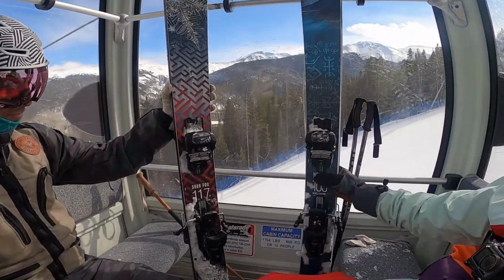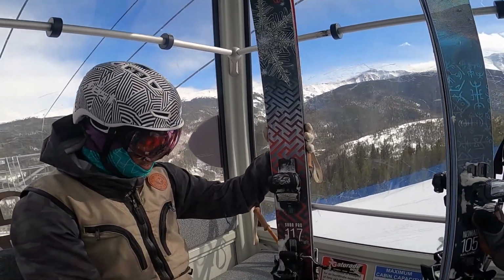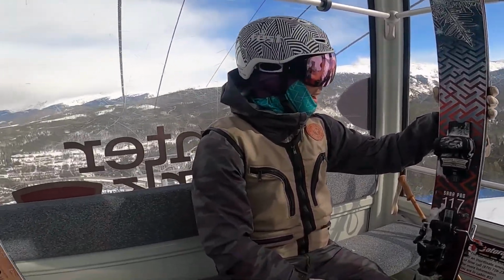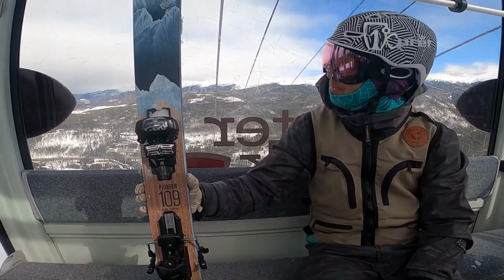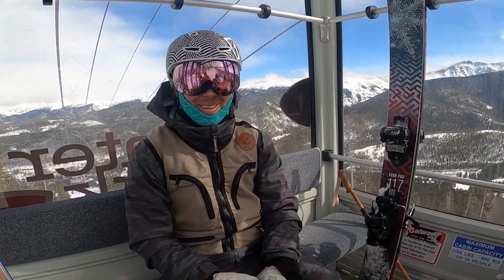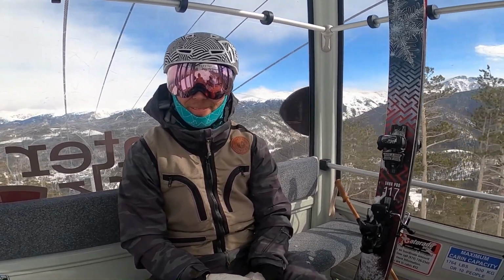Winter on the Rocks and Snow with Icelantic Founder, Ben Anderson - Denver/Winter Park, CO- Feb. '20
A ride up with Icelantic ski founder Ben Anderson for a little chat about their amazing skis and Redrocks concert this past SIA 2020.